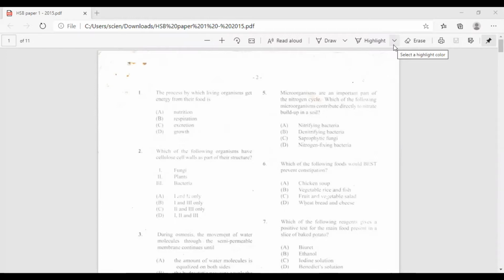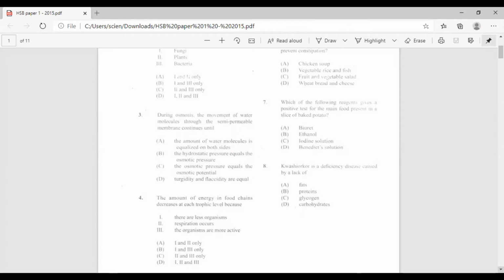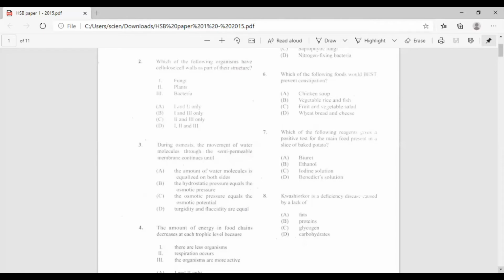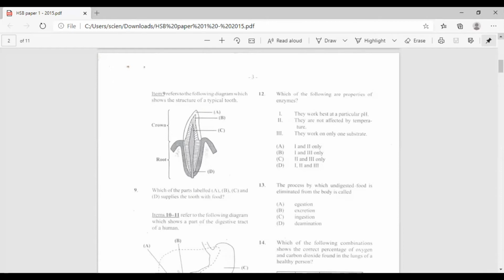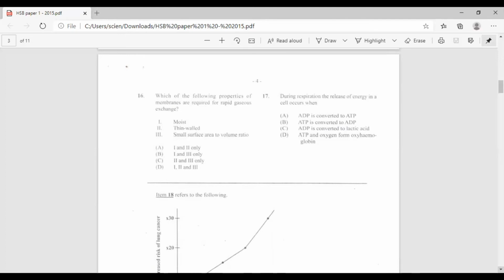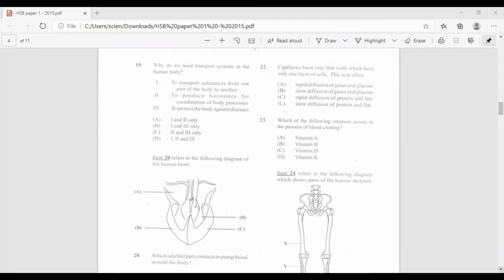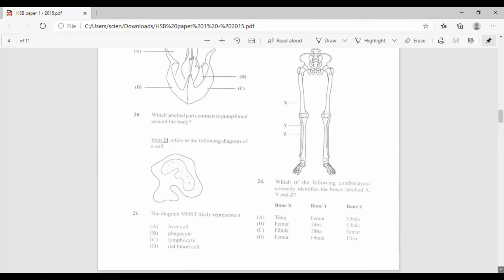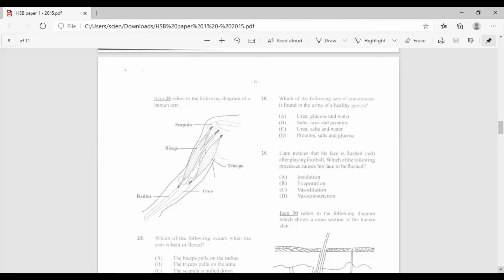CXC Human and Social biology 2015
CXC/ CSEC Human and Social biology past paper review session.